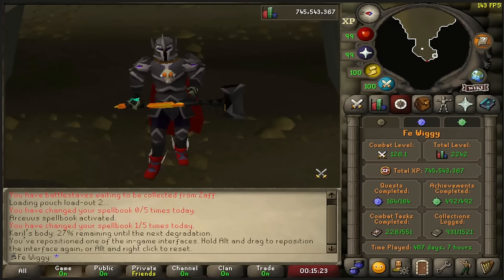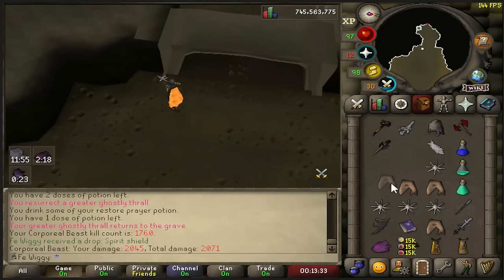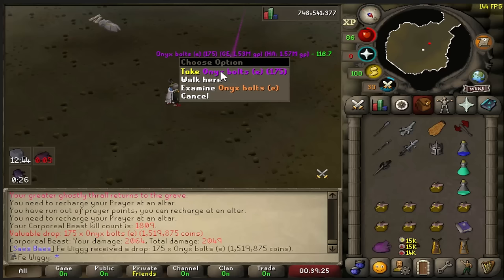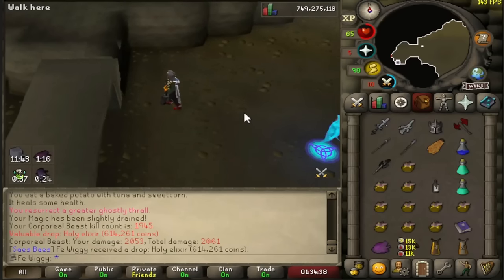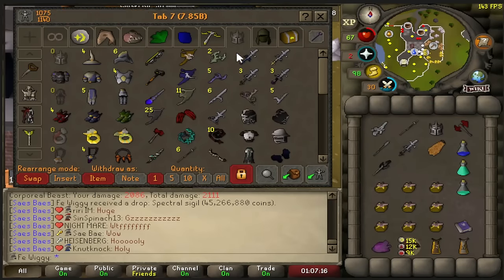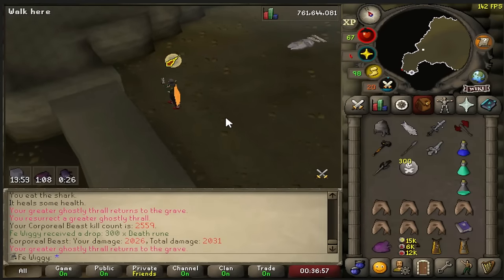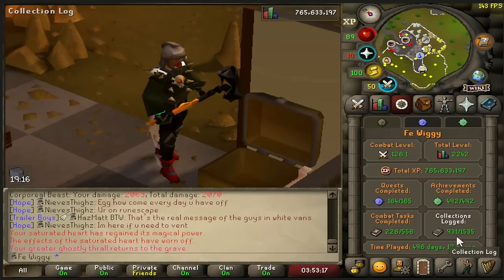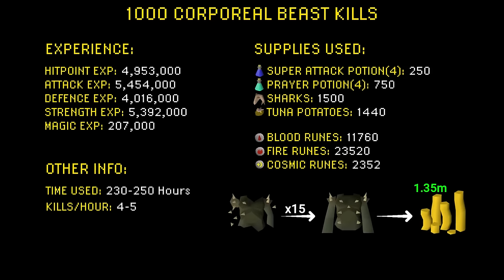Loot From 1000 Corp (Solo)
Slaying the biggest chicken runescape has ever seen, 1000 times!